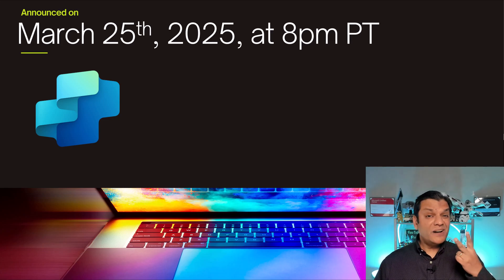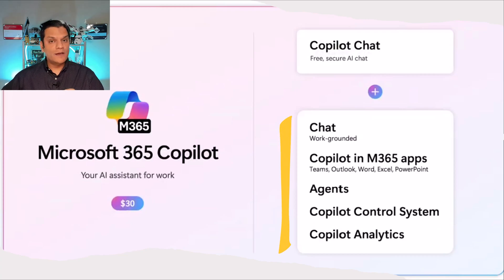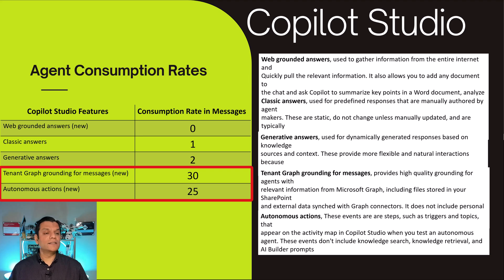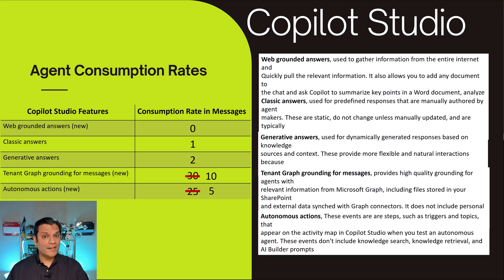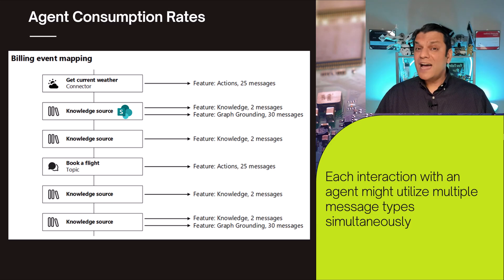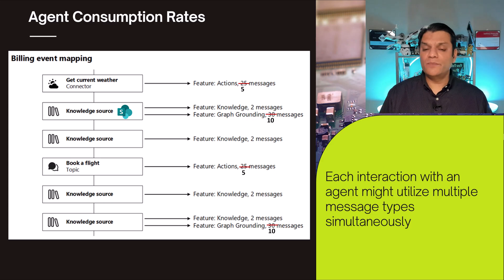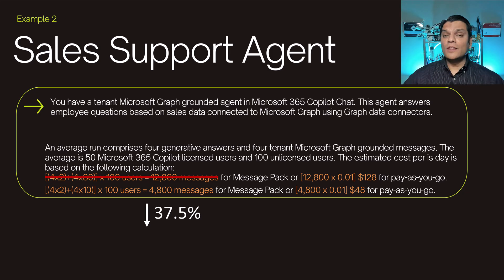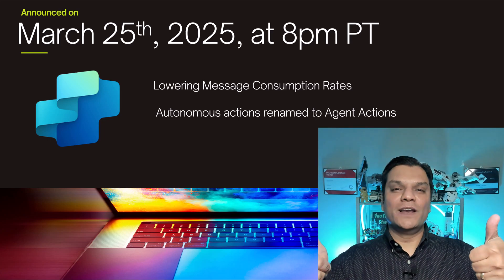New Billing Changes for Copilot Studio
Hey Everyone,
I am releasing this video to inform you of some new billing changes coming to Copilot Studio that will save you some money.

Introduction 00:00
Announcement 00:19
Previous announcement 01:04
Billing changes 03:02
Scenarios 03:24
Name change 06:07
Conclusion 06:46